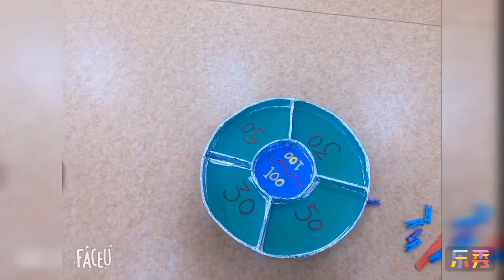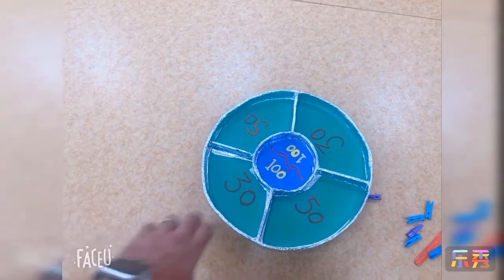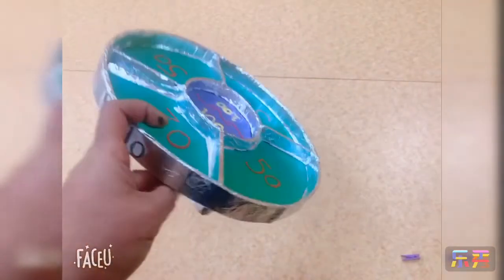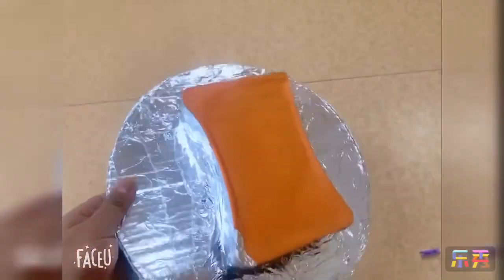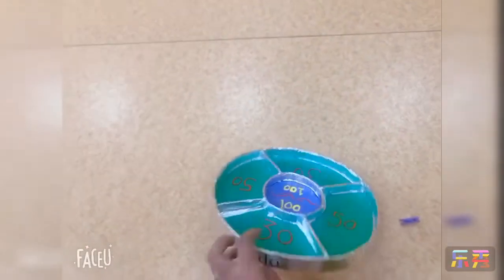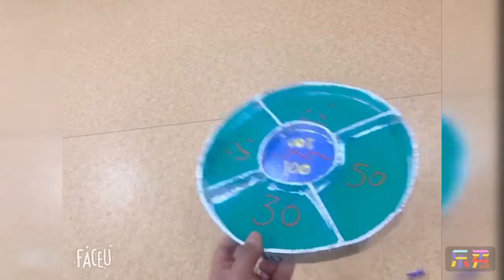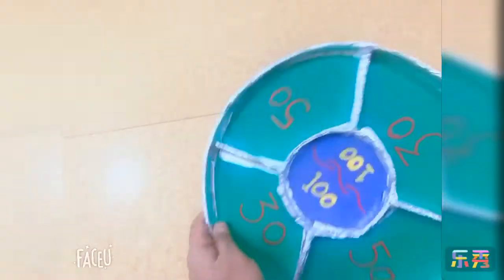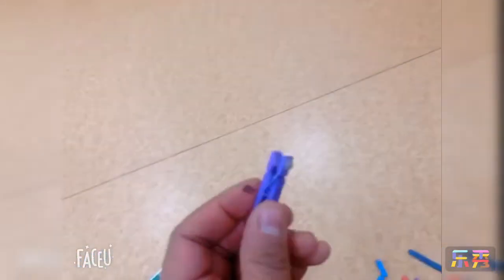English classroom game. Jumping frogs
Cardboard game for English classroom